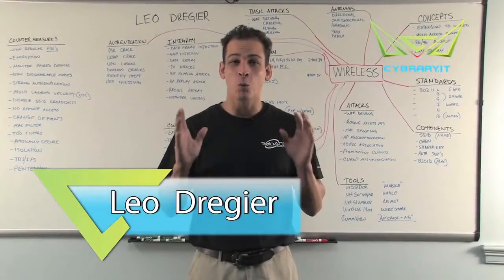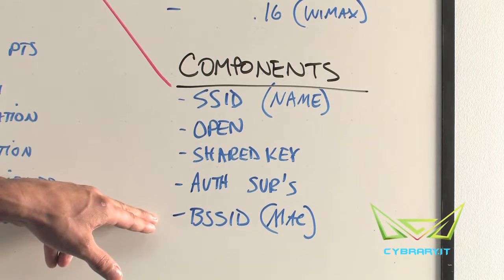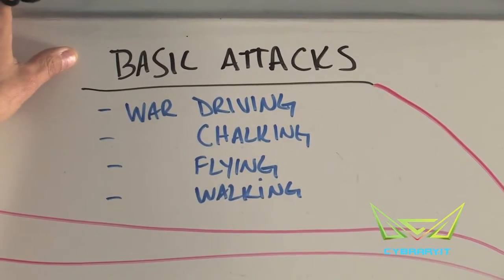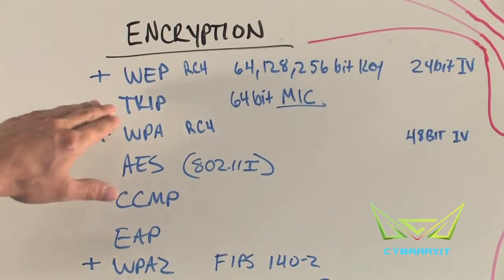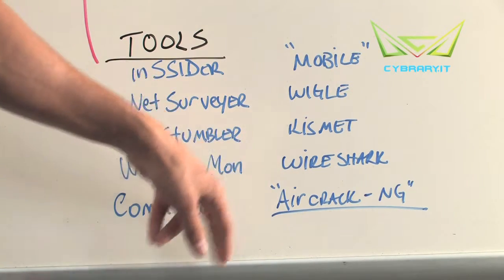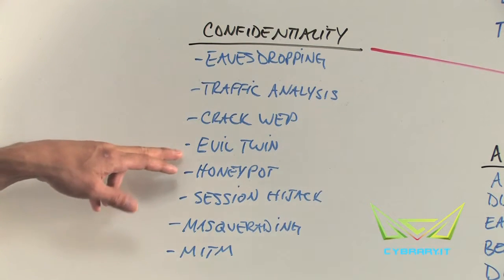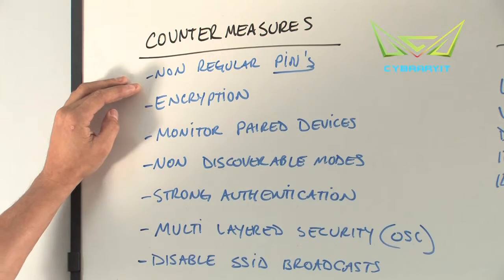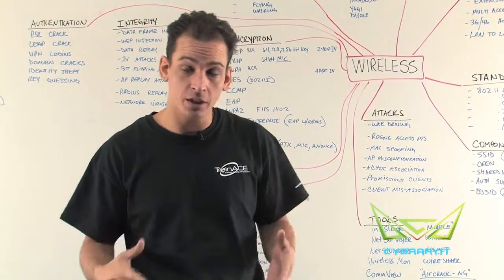[M15] Wireless - Wireless Hacking (Whiteboard)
= Summary below =